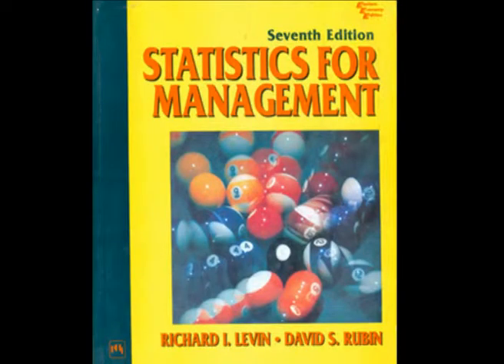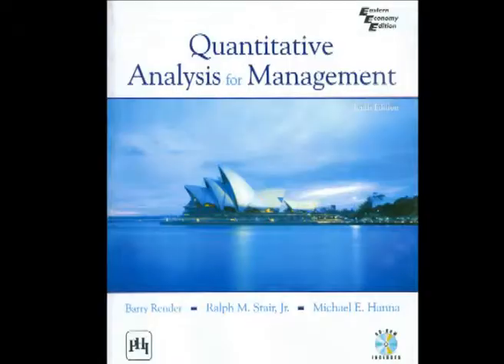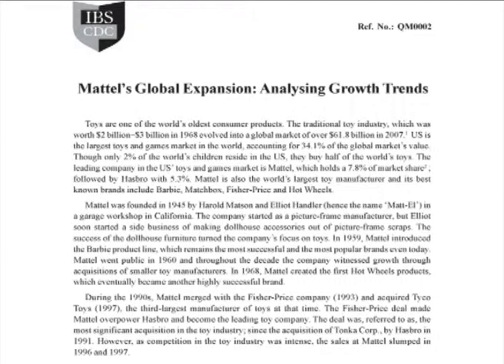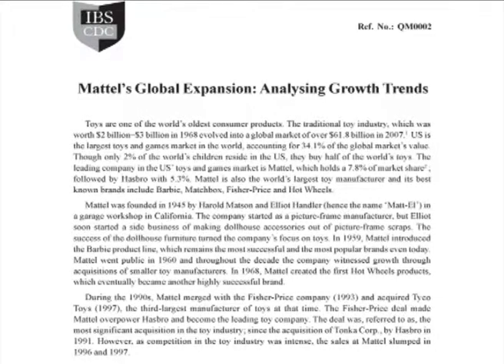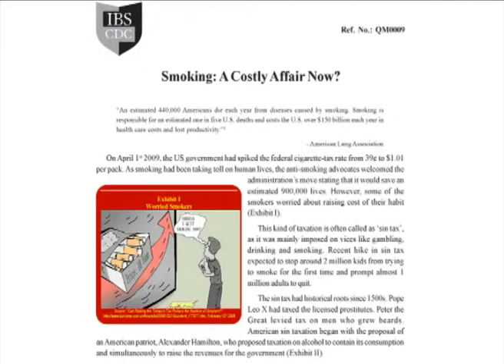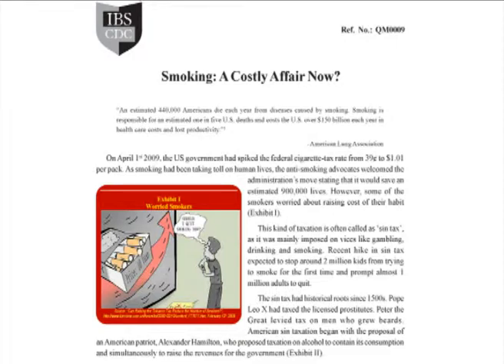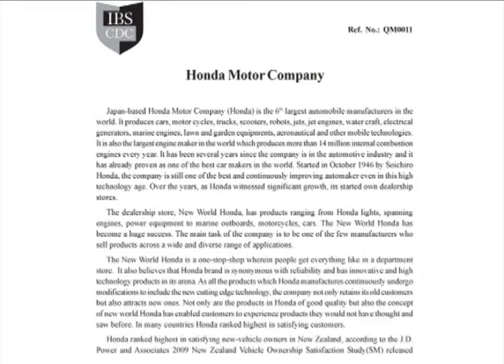Quantitative Methods Course Case Maps